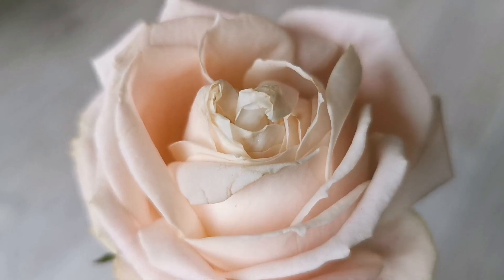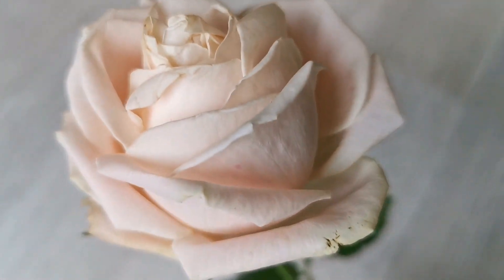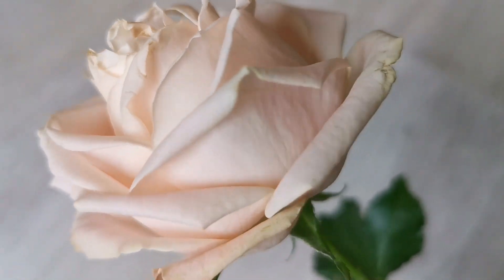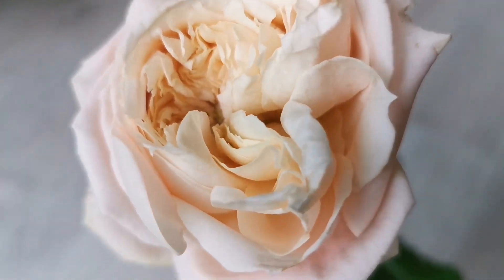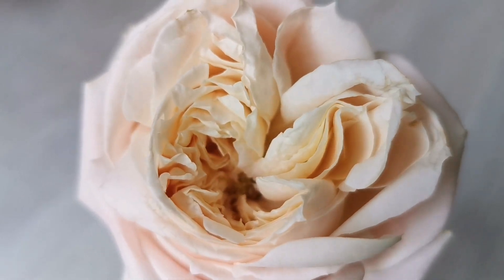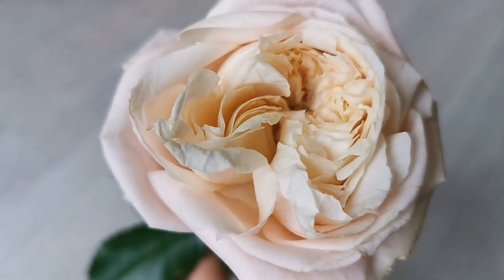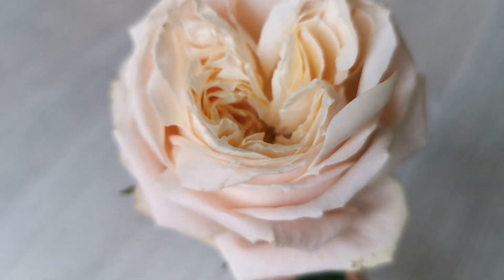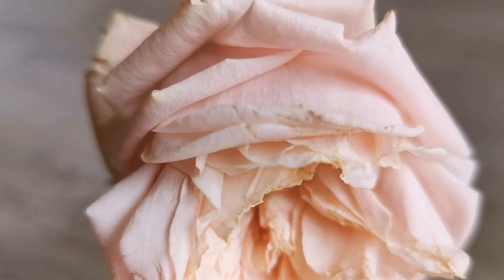HINAALALE ROSE plant by Keiji Kunieda WABARA Japan 和バラ ひなあられ ワバラ Rose Farm KEIJI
The colors and expressions of a slightly softer doll are put on the innocent girl of the Hinamatsuri.

 Lineage: Hina Series
 Type: single bloom
 Fragrance: faintly fragrant

ひなを少し柔らかくしたような色彩と表情を、ひな祭りのあどけない少女の姿に乗せて。

系統：ひなシリーズ

タイプ：一輪咲き

香り：ほのかに香る